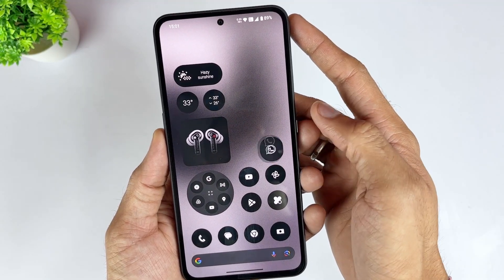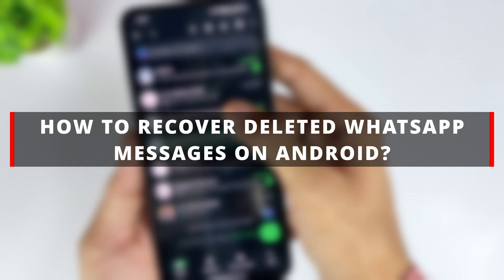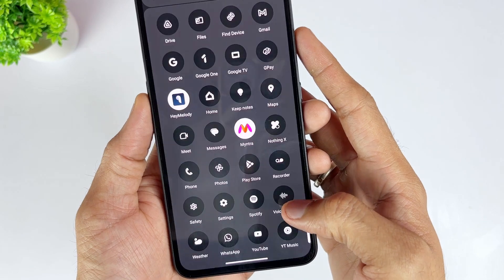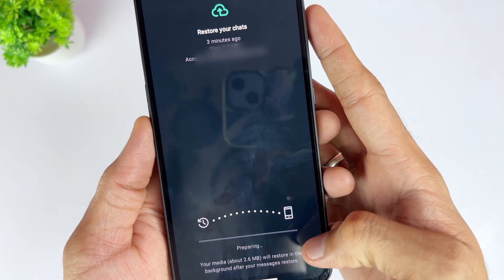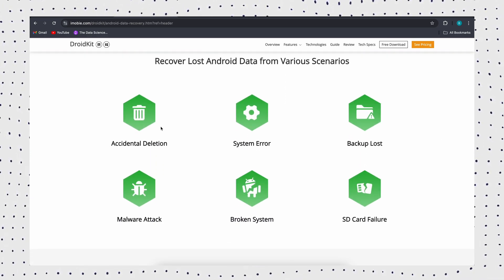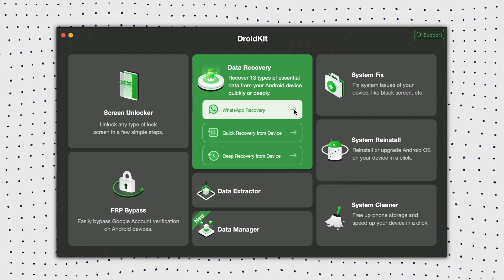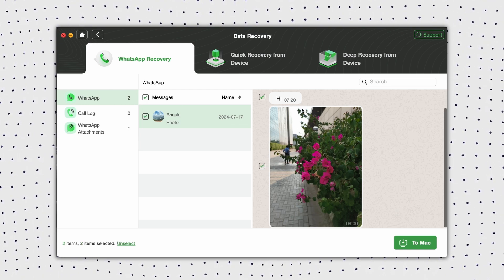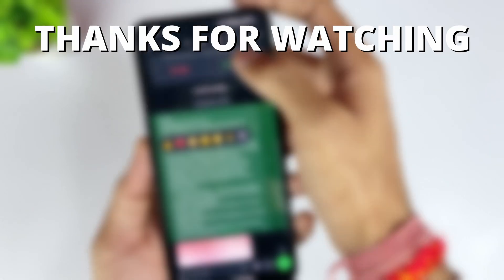[2 Ways] How to Recover Deleted Messages From Whatsapp on Android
Trying to clean up your Android phone's memory but deleted important data by mistake? Want to recover your precious WhatsApp messages?
As time goes by, you may find that WhatsApp chats are piling up and taking up a lot of space on your phone. What if, in the process of clearing space, you accidentally delete some important messages? In this video, we will show two effective ways to recover deleted WhatsApp messages on Android.

⏰time stamp
0:00 intro
0:35 Tip 1. Recover Deleted WhatsApp Messages from Backup
1:20 Tip 2. Recover Deleted WhatsApp Messages without Backup